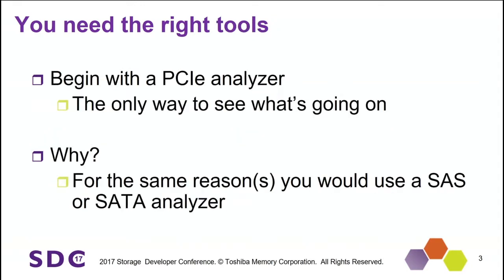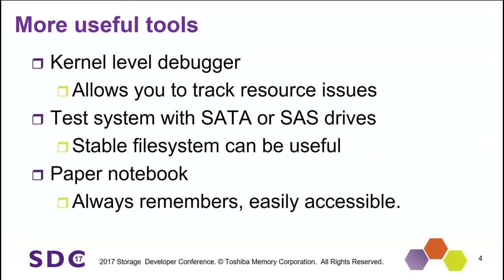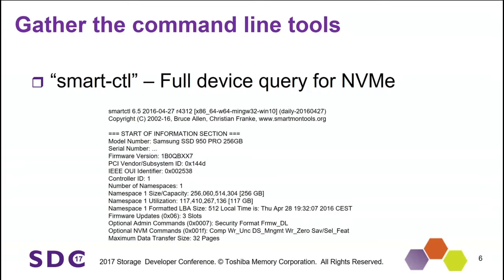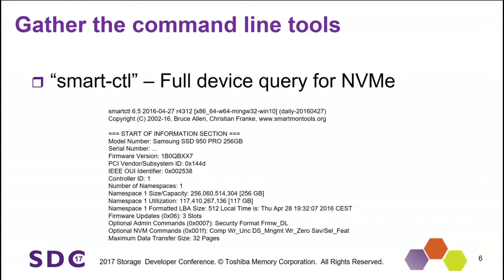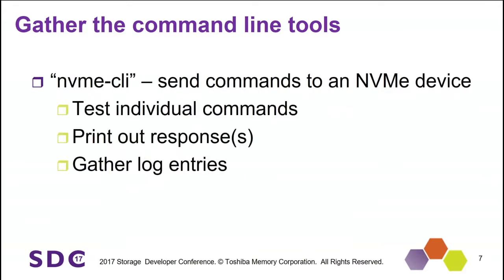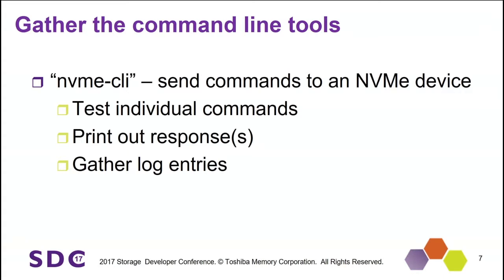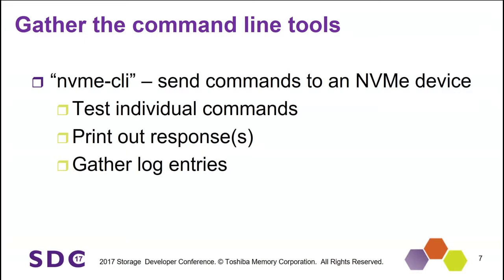SDC 2017 - Development Techniques and Tips for Maximizing NVMe Performance - Tom Friend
Abstract:
The NVMe architecture is very different from any previous storage interface and methods to achieve the highest performance are still being developed. Attend this session for in depth details on how to maximize the highest performance from your NVMe software stack. Sections on hardware architecture, firmware design and establishing performance priorities will be discussed.